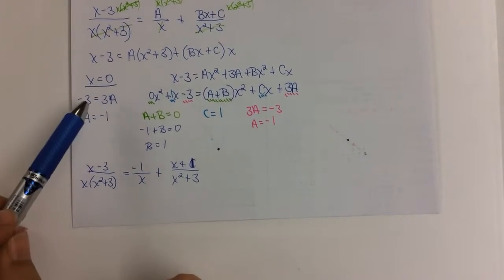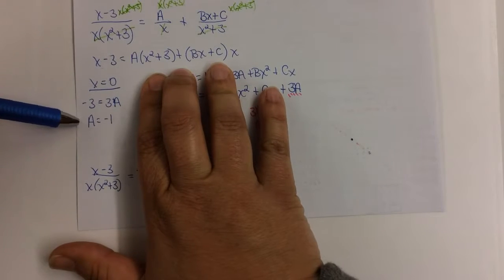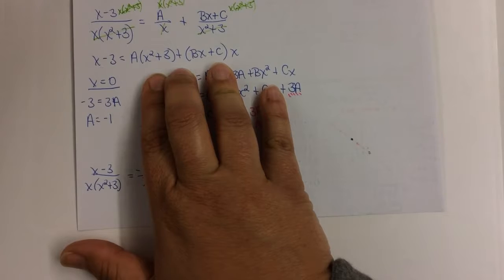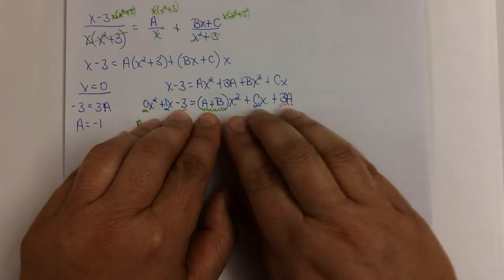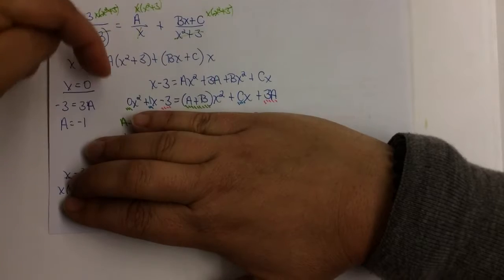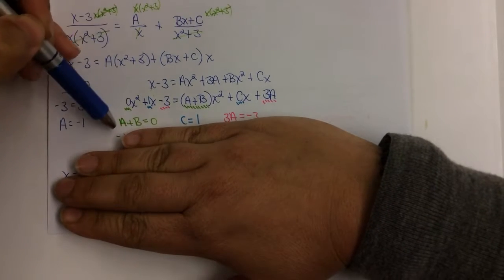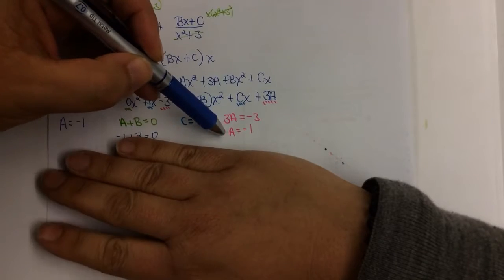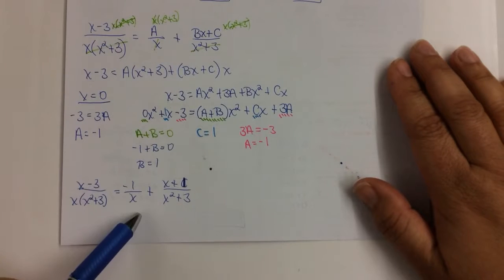Partial Fractions Part 2